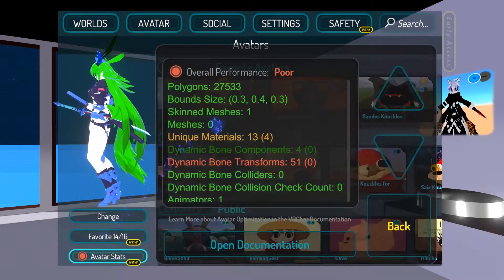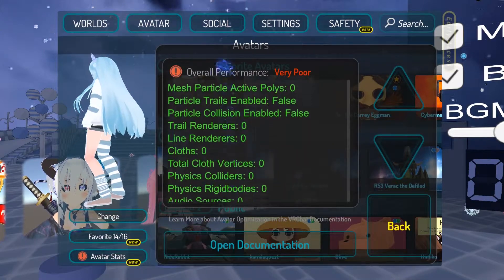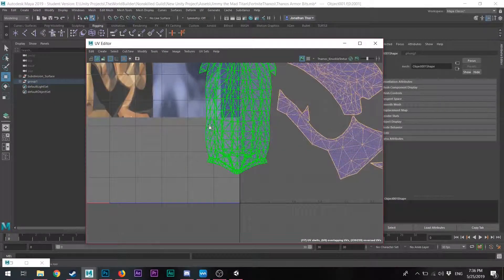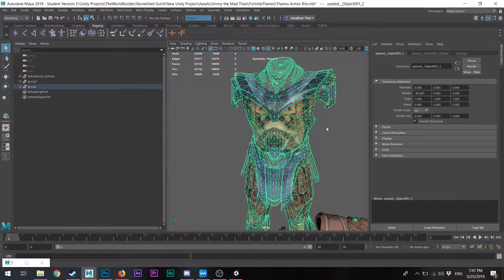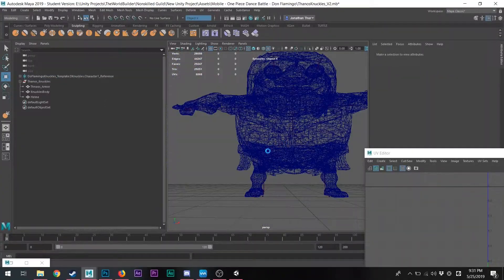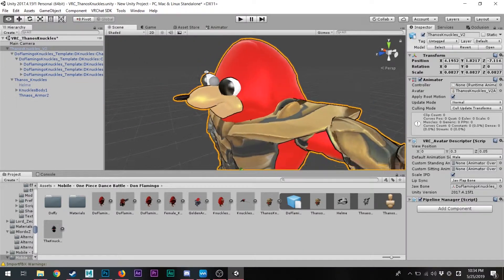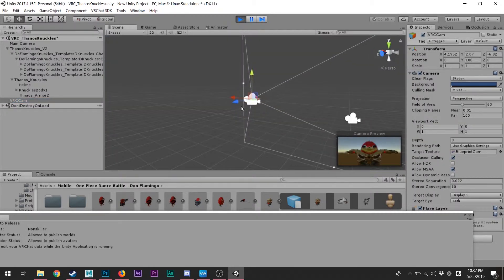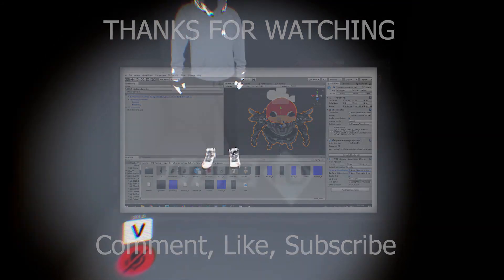VRChat Tutorial --- How to Optimize your own Custom Avatar for VRChat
LEARN THE BASICS OF THE IDEA OF HOW TO OPTIMIZE YOUR AVATAR.

I tried my best to make this as short as possible. Hopefully the intro bits give you an idea of how to Optimize your Avatar without watching the entire video. There will be a Part-2 One of these days, but for now, it is only going to be part 1 as Part 2 is a Theory of Optimizing Skinned Meshes without having any textures at all.

UPDATE :: I personally feel the first 3 Minutes is most recommended for people who just want to learn the simple Material Meshes Optimization, which is literally fusing the Textures as one and resizing the UVS when needed.

Also when it comes to Meshes in general; it is best to combine all meshes you want to fuse and other items to be items if you desire them not to be part of the the mesh build. For example; a cloak, you can put a trigger and make it a cloak add-on.
[GEAR EQUIPMENT USED]
Asus Notebook Laptop (ROP) - 15.6 (Intel Core i7, 16 GB RAM, 1TB HDD + 500 GB SSD, NVIDIA GeForce GTX860M, Windows 10)
Rode NT1A Anniversary Vocal Condenser Microphone Package
Rode RodeLink FM Wireless Filmmaker System
AKG K 240 Semi-Open Studio Headphones
Canon EOS Rebel T3i Digital SLR Camera with EF-S
Canon EOS Rebel T5i EF-S
Nikon D3200 Digital SLR Camera with Nikon 18-55mm VR Lens